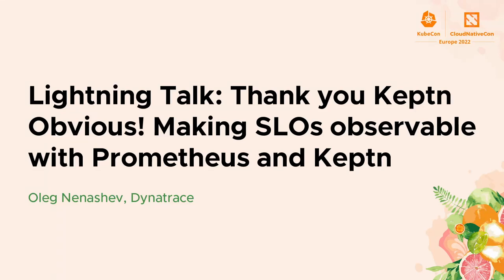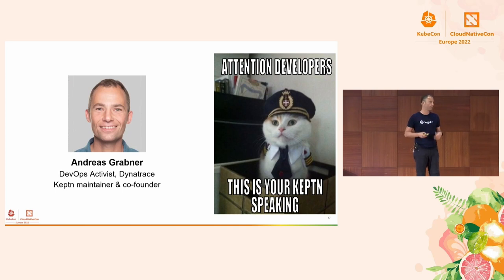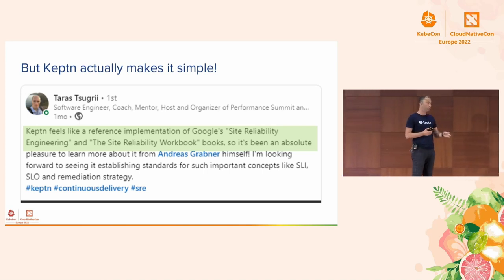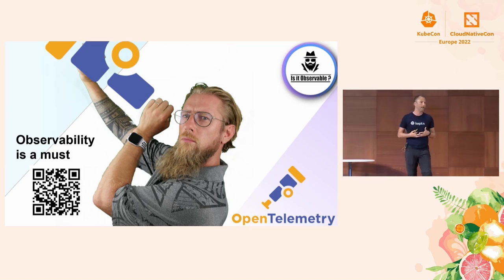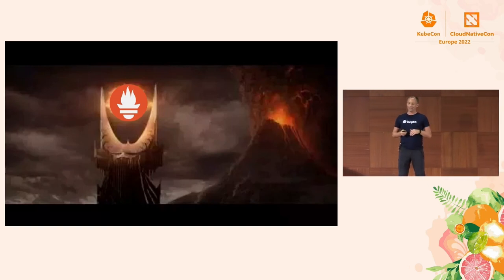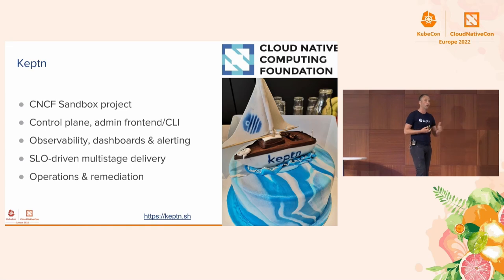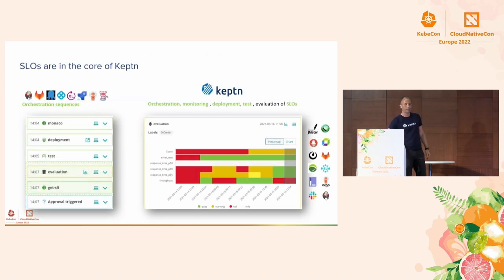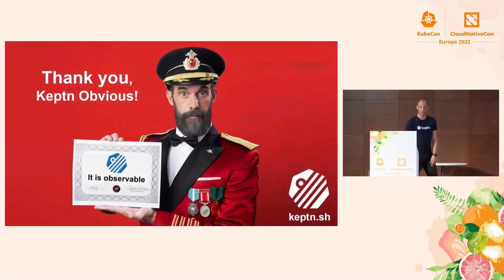Lightning Talk: Thank you Keptn Obvious! Making SLOs observable with Prometheus a... Andreas Grabner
Lightning Talk: Thank you Keptn Obvious! Making SLOs observable with Prometheus and Keptn - Andreas Grabner, Dynatrace

This talk shows how to not only collect metrics and provide application monitoring using Prometheus, but to also make them visible as SLOs and then act on them in a fully automated and cloud native way.